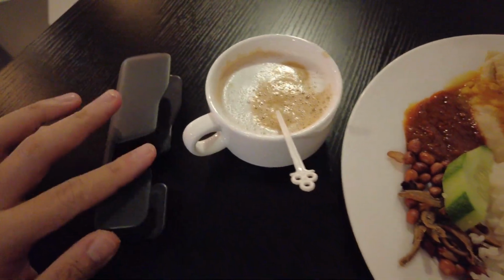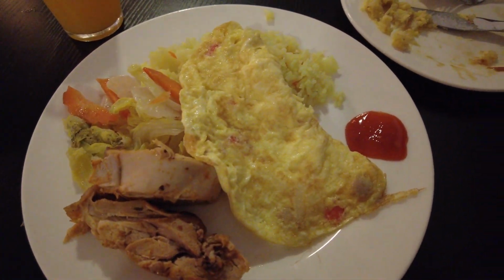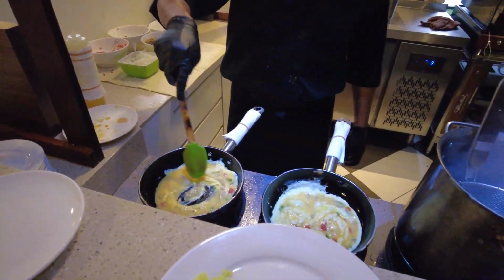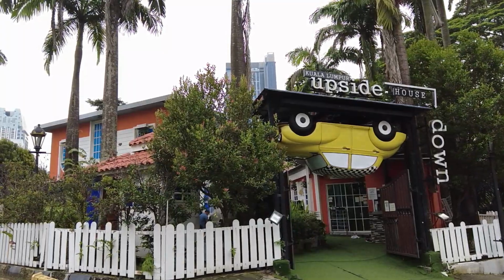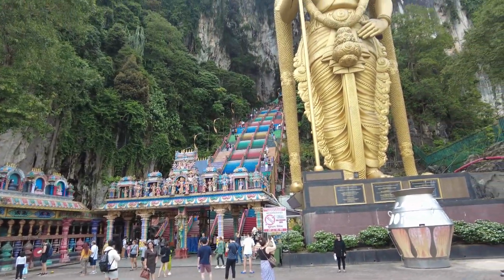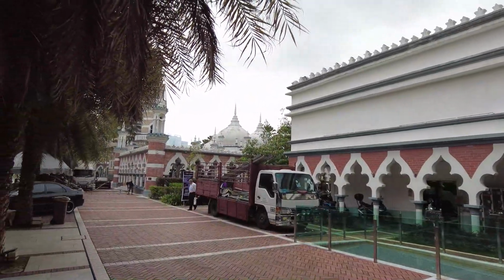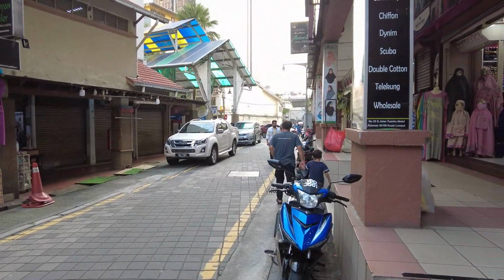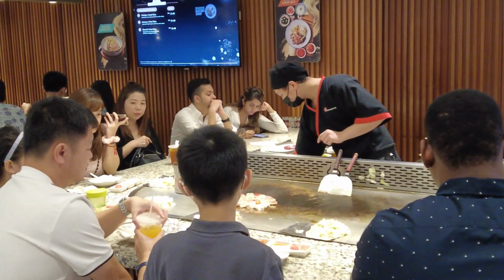Kuala Lumpur VLOG Day #2 (KL Towers, Batu Caves, City Area) FIQTRAVELCRAWLS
What is going on guys? So this is Day 2 of the Kuala Lumpur Vlog. In this vlog, now I'll be covering more to places of interest in KL and beyond. Day 1 wasn't alot to show off but trust me, The 2nd day is a whole lot better. Been to many places to tour and I hope you guys enjoy my travel VLOG.

Do give me some love and support for my videos and channel guys!! :)